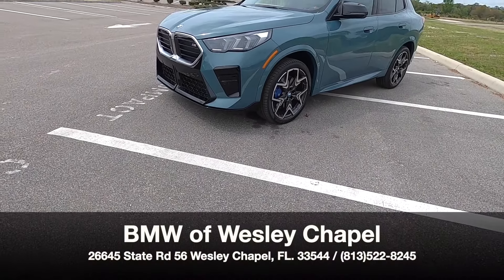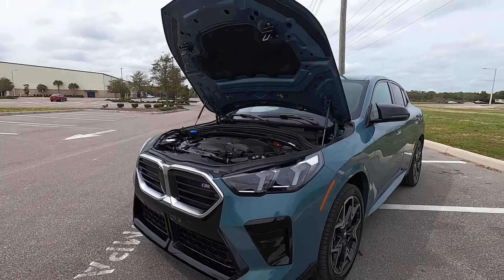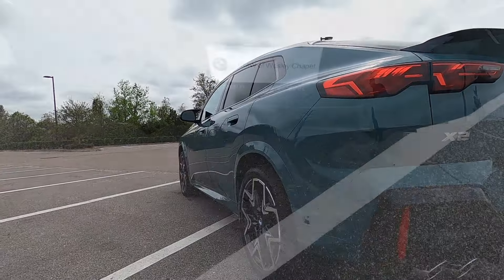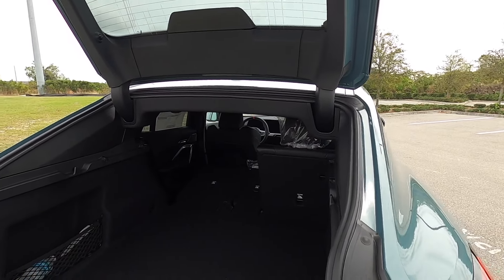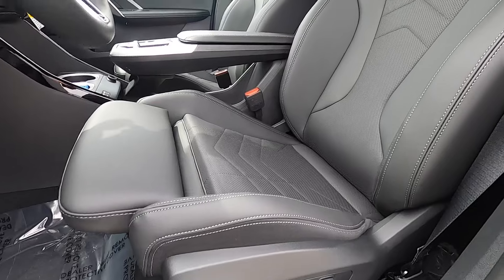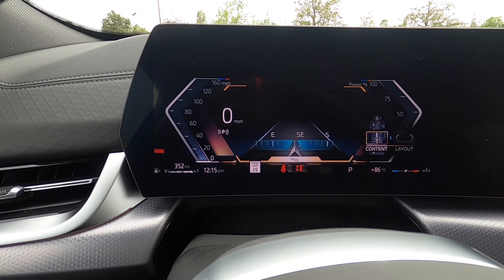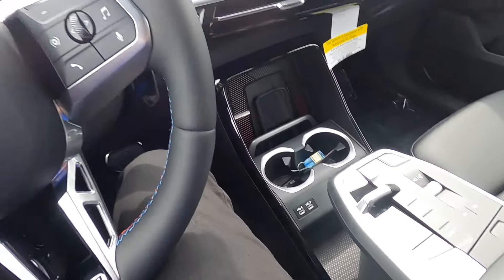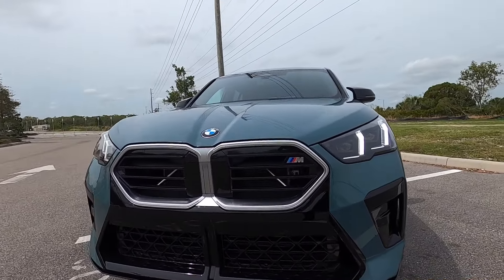2024 BMW X2 M35i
A powerhouse engine, precise chassis, and agile suspension align to create a masterpiece of performance worthy of the M label.